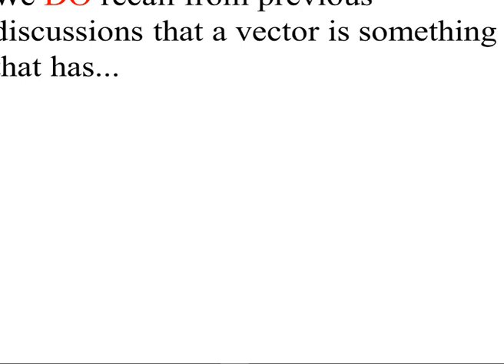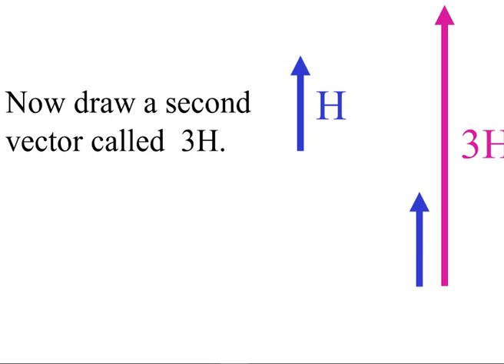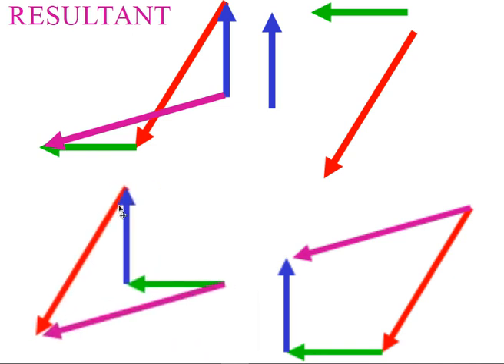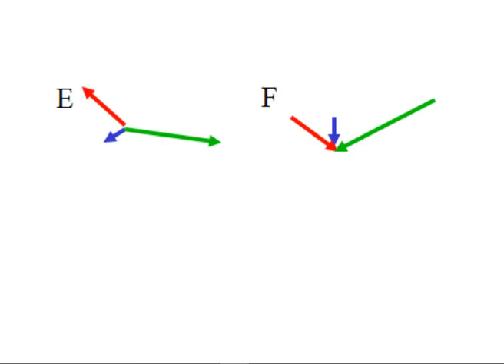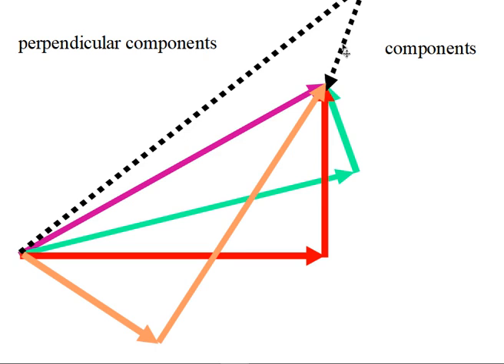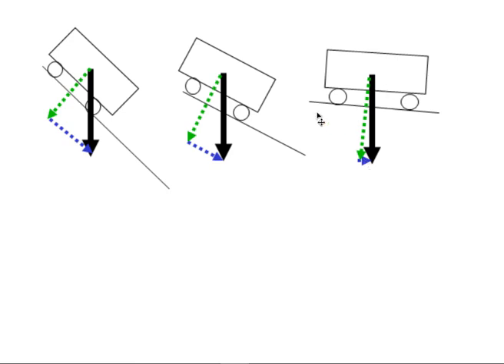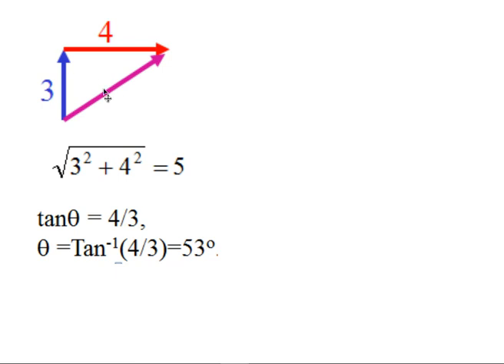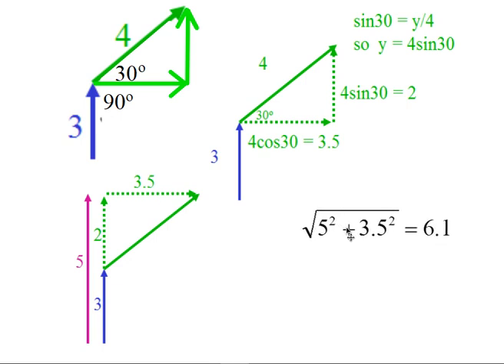Day10 vector addition